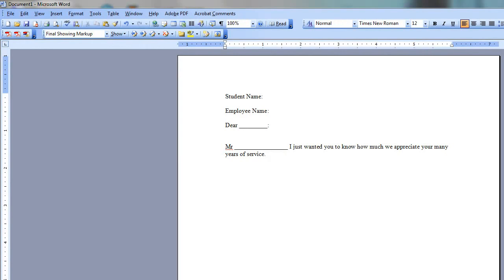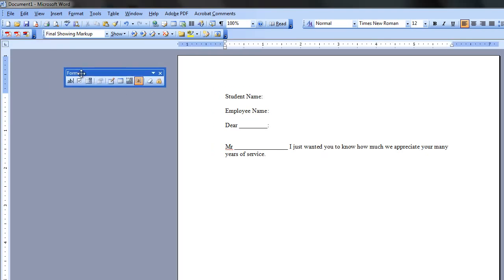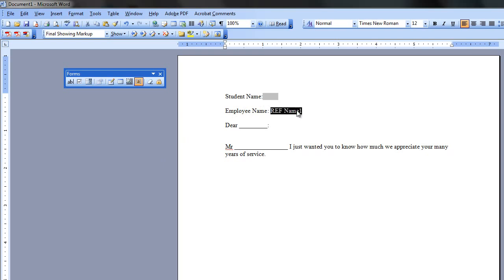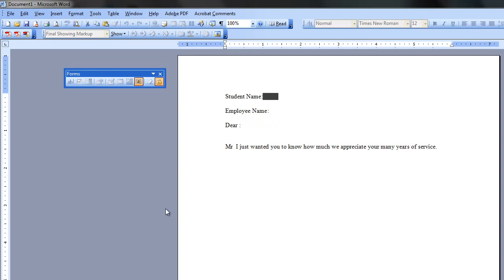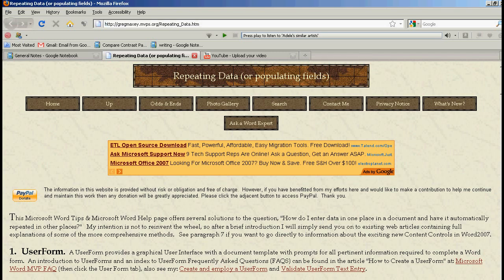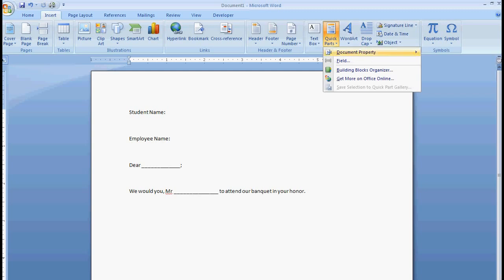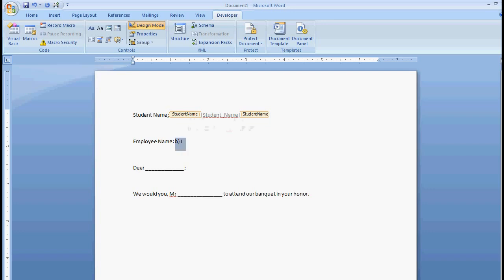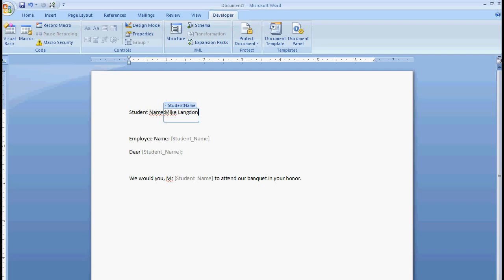MS Office Word template fields 2003 or 2007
In this video, I demonstrate how to insert fields so that you can enter a single entry and have it populate multiple areas.